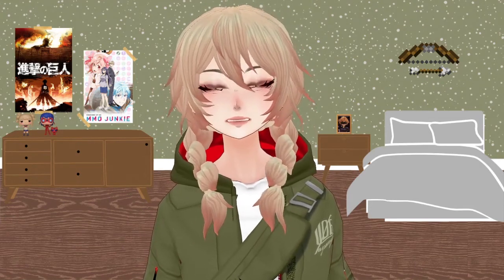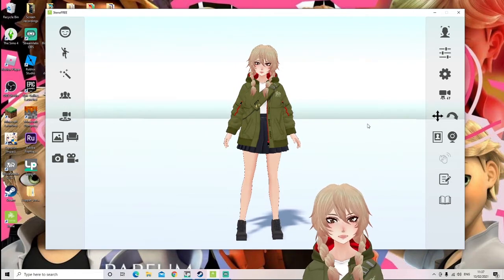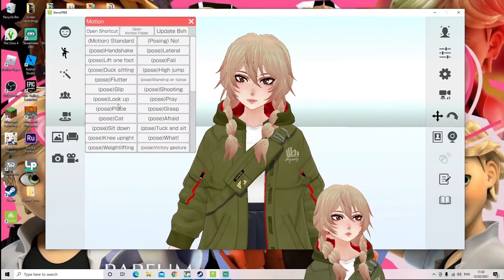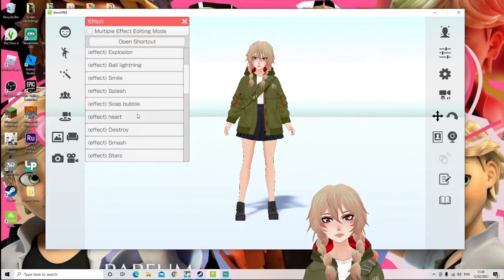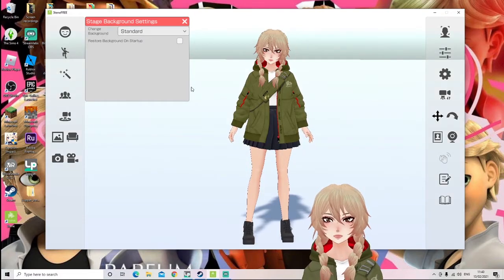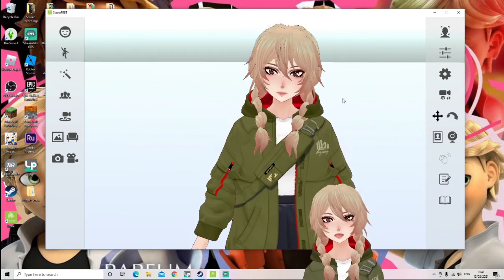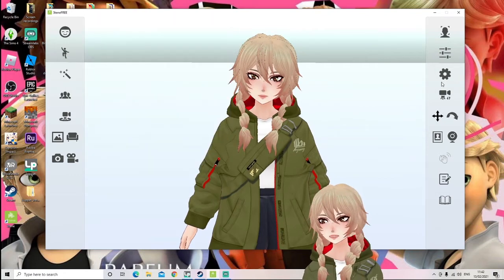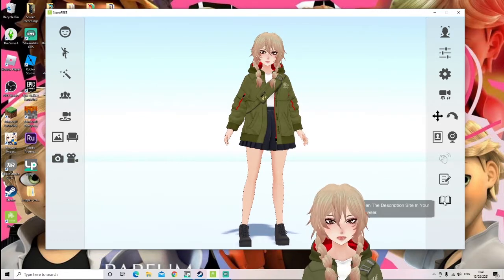How to make your VRoid Avatar Dance! 3tene walkthrough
Hey guys, into days video I am going to be showing you how to make your VRoid avatar dance + 3tene walkthrough!

Hey guys it's Emmie here! Hope you all are having a good day and if you have time, maybe you could check out my social medias? Thanks! Have an amazing day Emmie :)